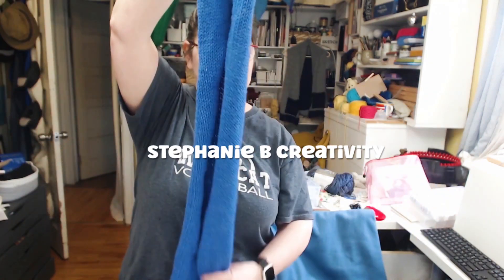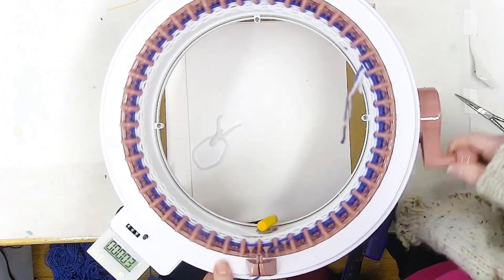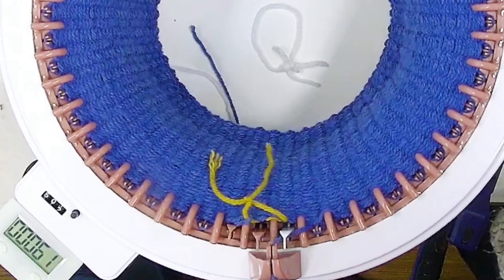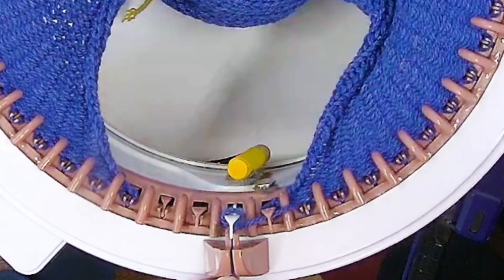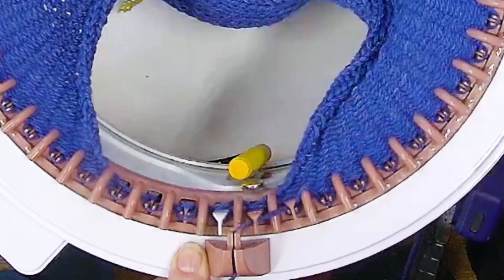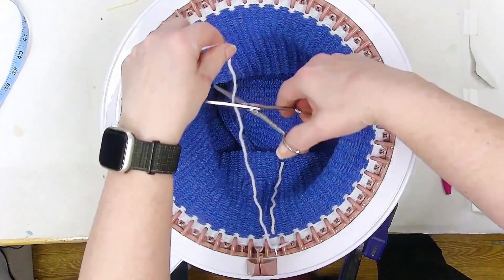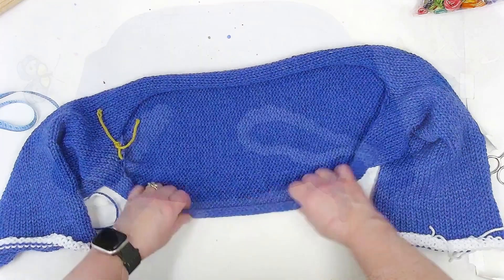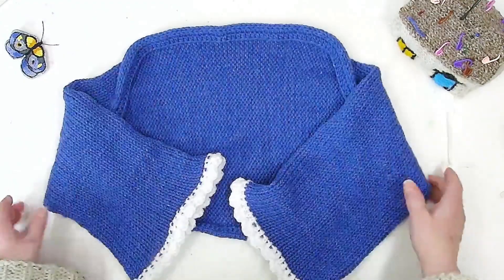Easy Knit Sweater Sleeves Tutorial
Freezing Office Make this Fast & Easy Shoulder Warmer! The perfect way to keep warm in the artic office!

Super Easy Sweater Sleeves Pattern Convertible Sweater Sleeves / Scarf / Hood

48/46 needle circular Knitting Machine IN TUBE MODE
or size 10 circular Knitting needles or extra large knitting loom
Scissors
Crochet Hook
Darning Needle

Yarn: I used 5 oz of Pound Of Love yarn, worsted #4 Denim Blue
 Less than an oz of Pound of Love yarn, worsted #4 White

Scraps of waste yarn for casting on and casting off of the machine
and for holding stitches when working in flat panel mode

Steps:
1. Cast on with Waste yarn 5 rounds
2. add in Main Color Yarn knit in Tube mode 60 Rounds
3. Pick up 3 stitches onto scrap yarn

(Machine is still on Tube Mode but we will be knitting Flat)

4. nit 90 rows or however wide your back mine is 18" is
(my flat panel stitching is 5 rows per inch - check your gauge)

5. Cast on 3 stitches with backward E Caston (watch how I do it)

6. Continue in tube mode 60 rows
7. Cast off with Waste Yarn
8. Finish the edges of sleeves with LOOSE slip stitch.
9. Crochet pretty edging if desired.

Let’s find out what this viral knitting machine is all about.

My Youtube Projects Yarn Fund.

48 Pin Sentro Circular Knitting Machine
22 Pin Sentro Toy Knitting Machine
46 Pin Addi Express King Size Knitting Machine
22 Pin Addi Express Pro Knitting Machine